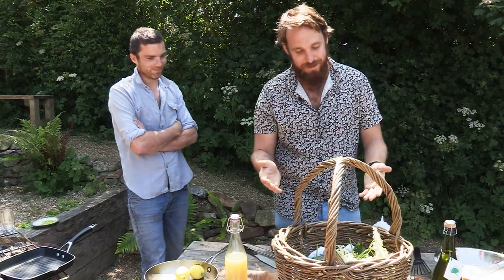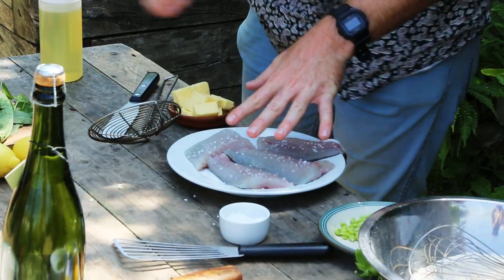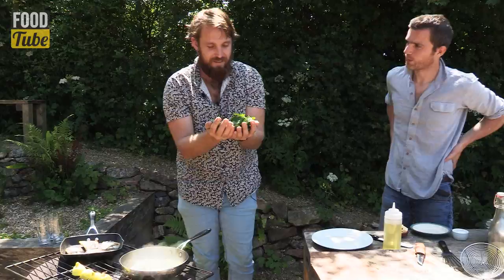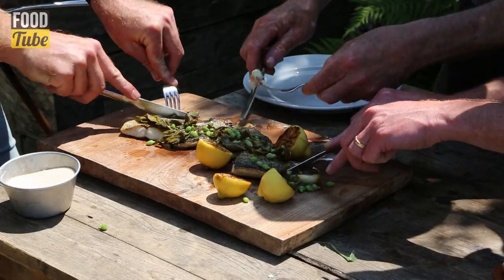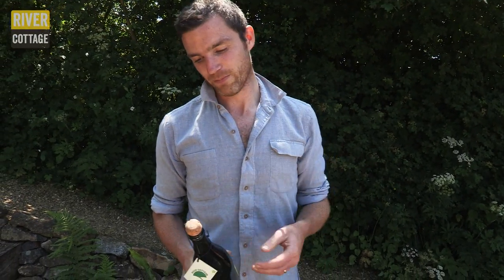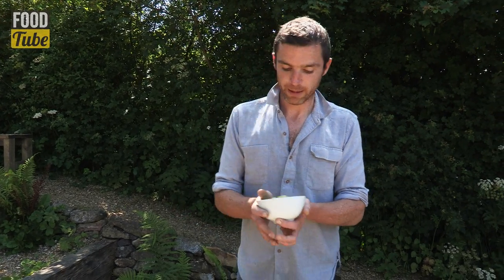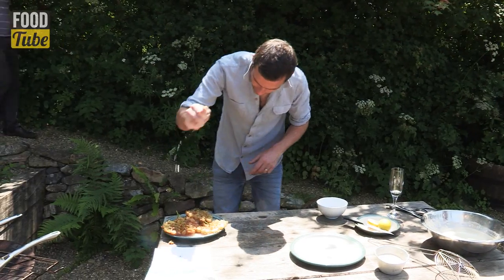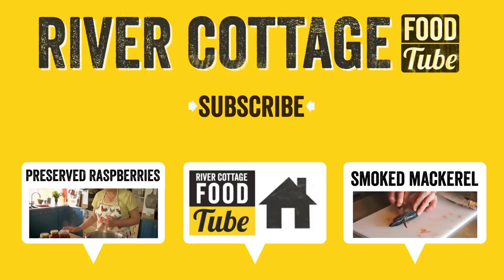Sea Bass, Sorrel and Peas & Elderflower Fritters | Gill Meller & Paul West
Paul cooks a delicious Sea Bass with Sorrel, Peas and Burnt Lemon. Afterwards Gill makes a stunning Elderflower Fritter with a Gooseberry Compote.

Why not join John at River Cottage HQ for our foraging course?